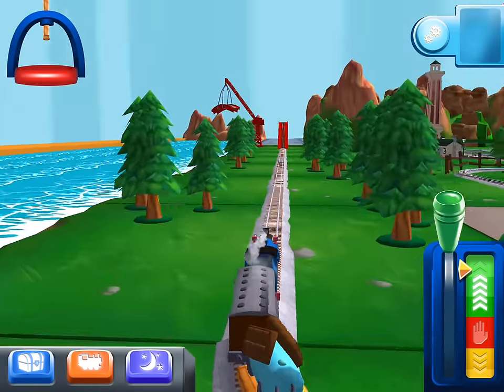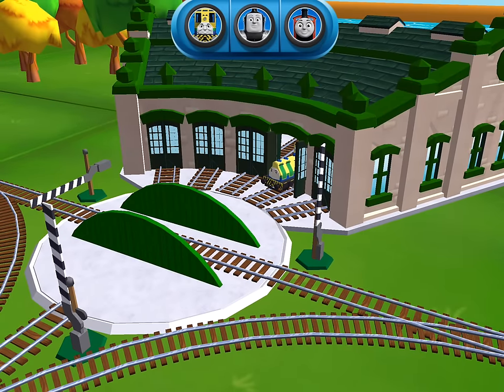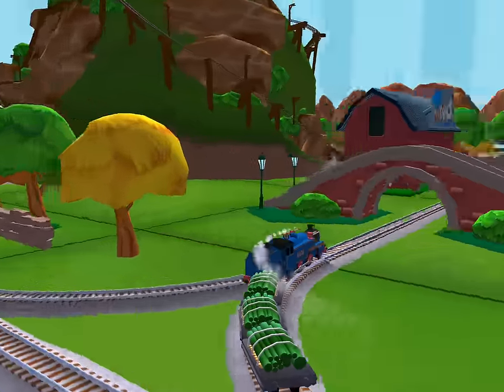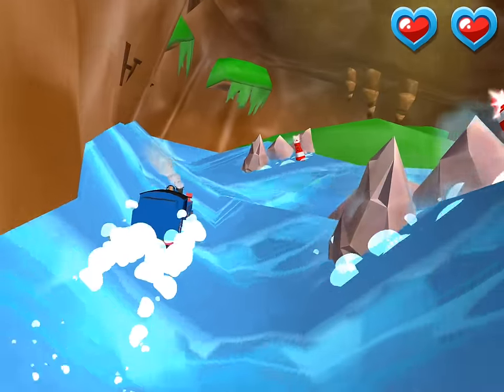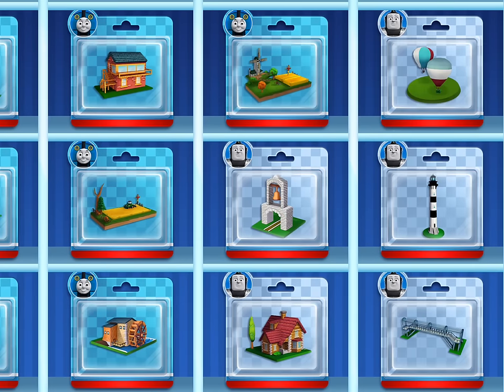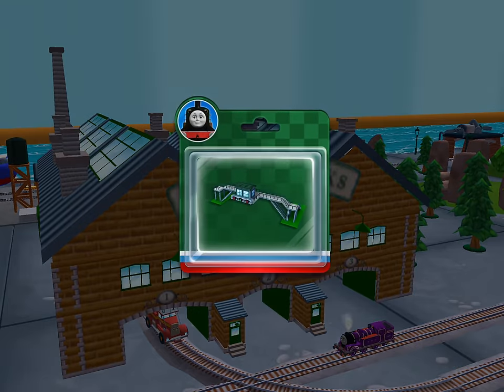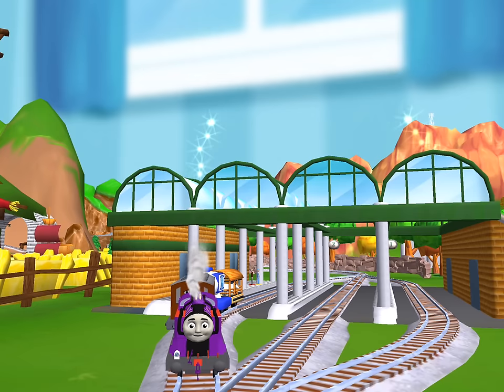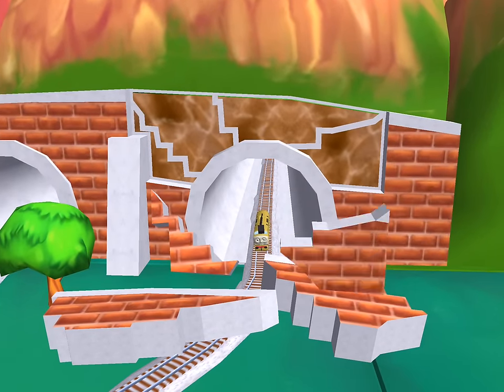Thomas & Friends Magical Tracks Kids Train Set: Belle and Ryan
Playing as Belle and Ryan. Working on completed on prize packs. Will get a few each video until we get them all. $14.99 for the full version which we are playing here.

Good deals we find on Amazon

Kid and family friendly videos about toy trains, real trains, and more!
Thomas the Tank Engine, Chuggington, LEGO trains, and more fun!
 トーマス大好き We love Thomas!